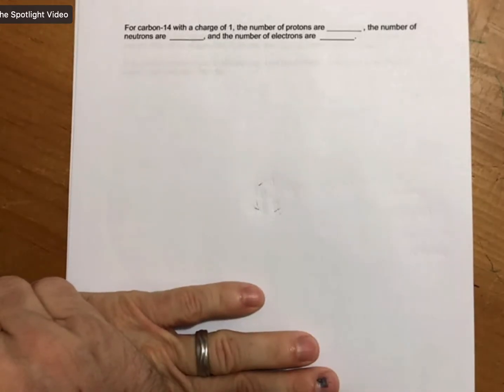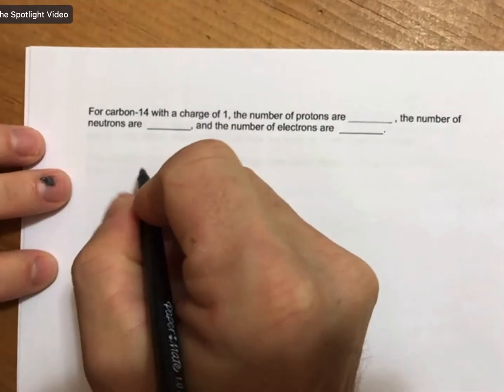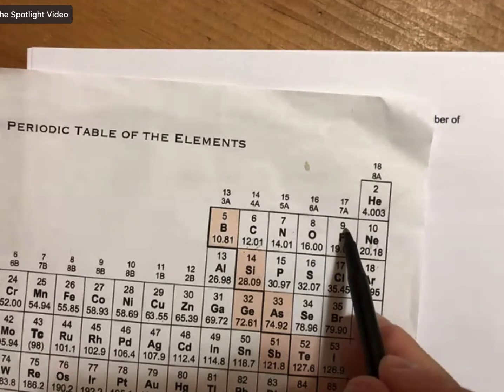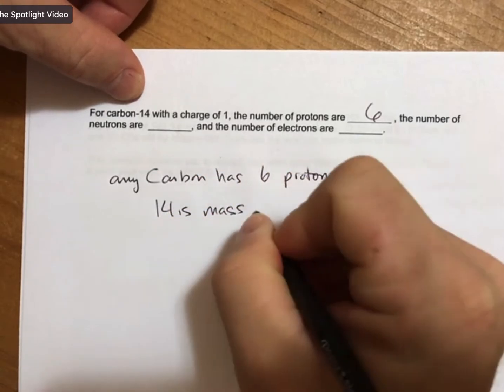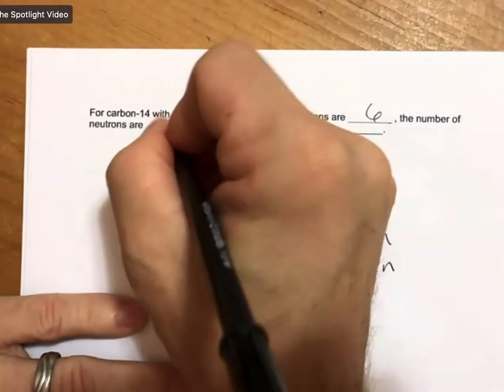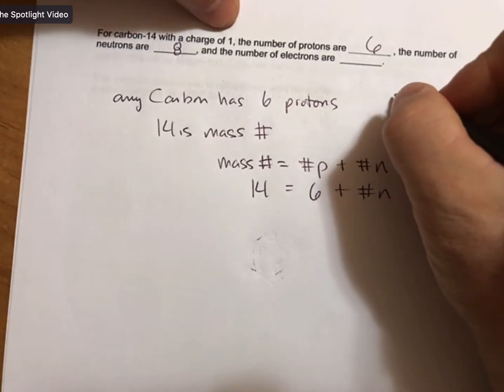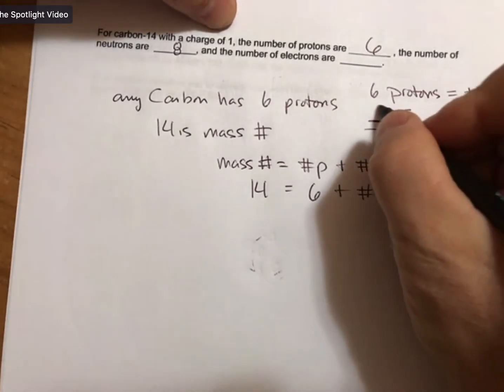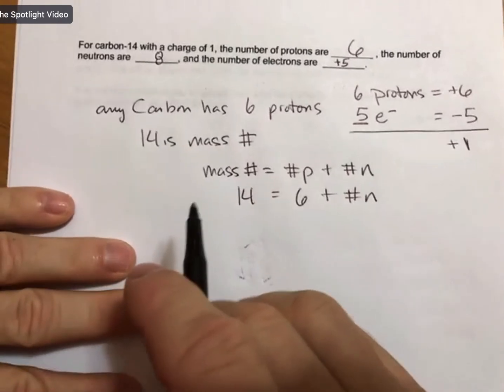14. HW 02-16 Isotopes p n e - FIB_PLUS